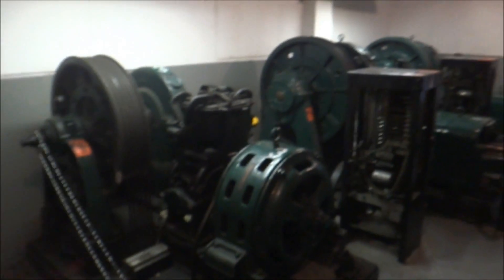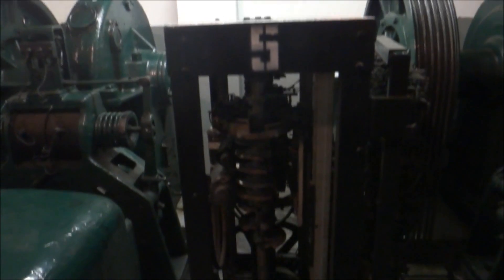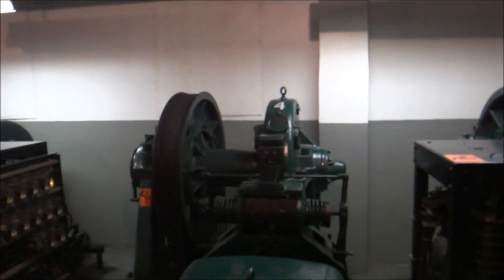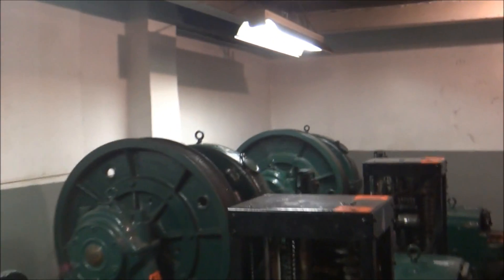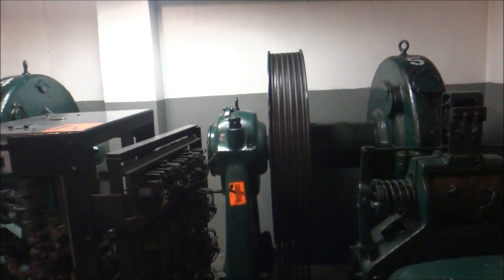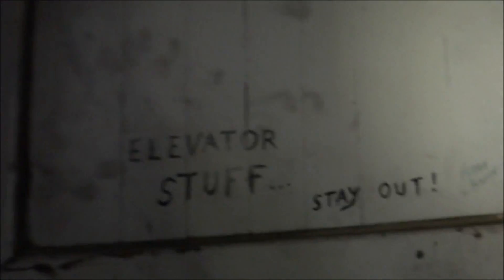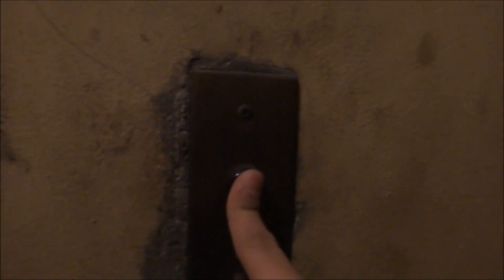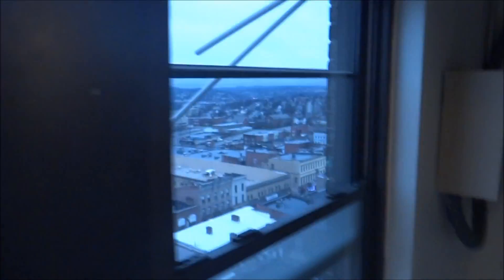Tour Of a 1927 Otis Traction elevator Machine Room w/ EvMast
NEVER enter an area such as what is shown in this video without permission or under supervision of a trained professional. You may be injured/killed or get in trouble. I take these videos so you dont have to. There was an elevator tech with me here in the stairwell and he is the one that gave me access..

Big THANK YOU to The Washington Trust Building To letting Us see your beautiful Elevator Machinery. The One On The Far Left Is Manually Controlled that Video will be Uploaded Soon. And the Middle and The Right car Were Modernized in 1942 With Otis Pre-Lexan But Have All the ORIGINAL! Equipment. Also Filmed with a Pittsburgh User EvMast Who Me and Jacob Had an amazing time With And He Got To Experience His first Manually Controlled elevator and his first Machine room! Evan (EvMast) Had ALOT of fun and I hope to Do it Again Soon! So Enjoy This TOUR of a OTIS elevator Machine Room